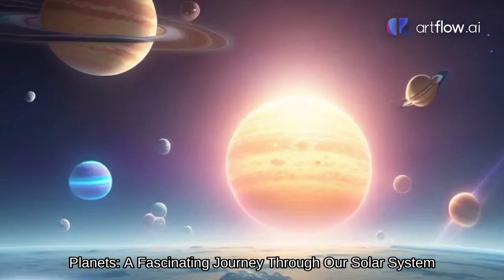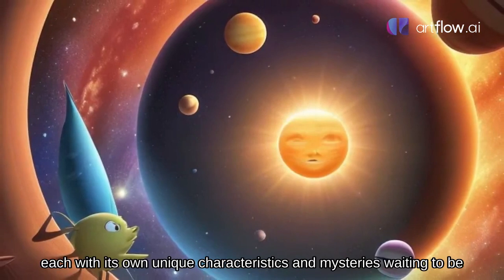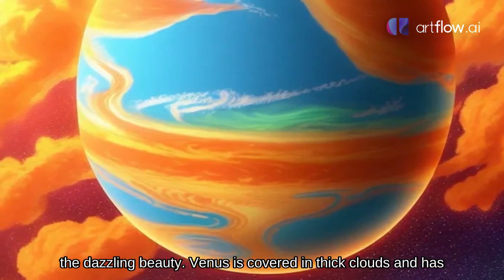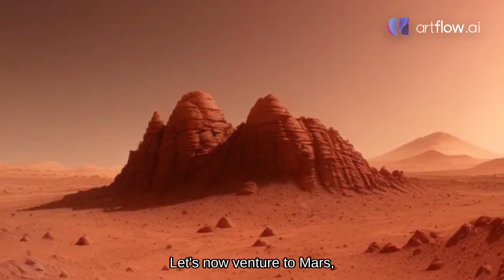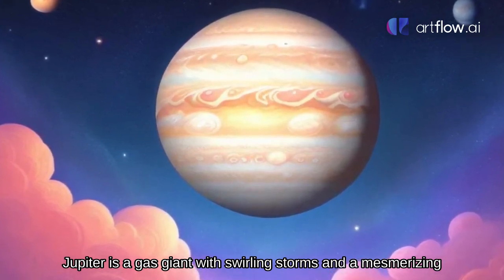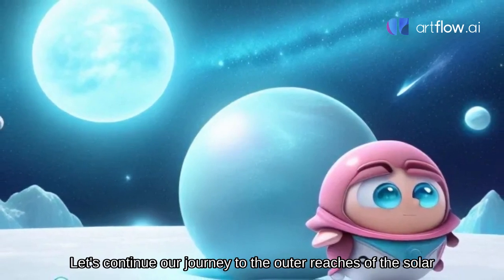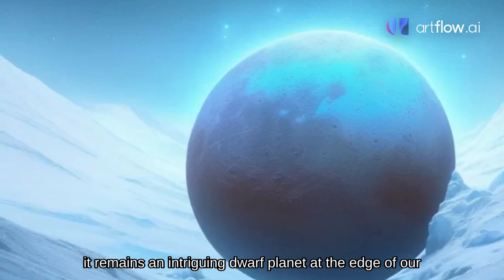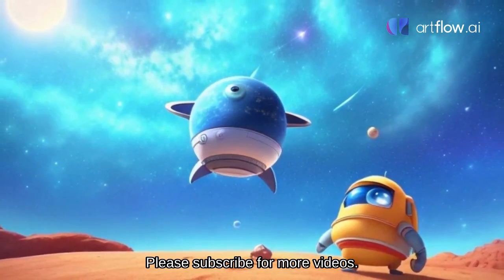Planets: A Fascinating Journey Through Our Solar System.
The magnificent planets that orbit our Sun.